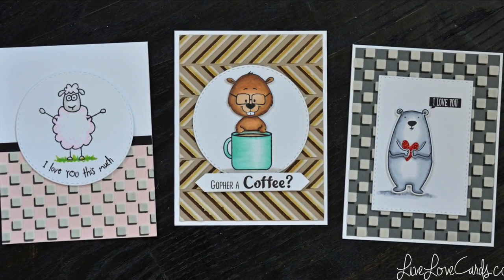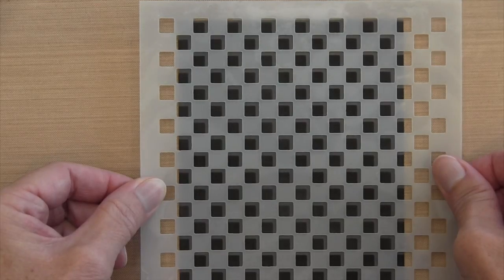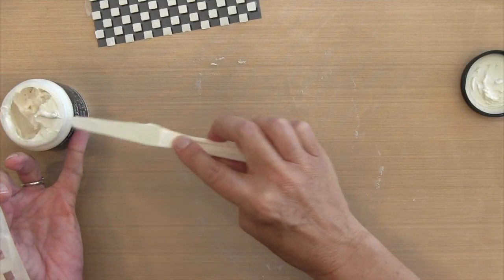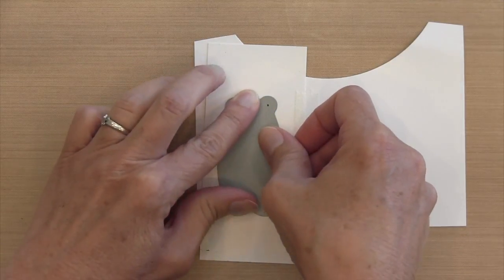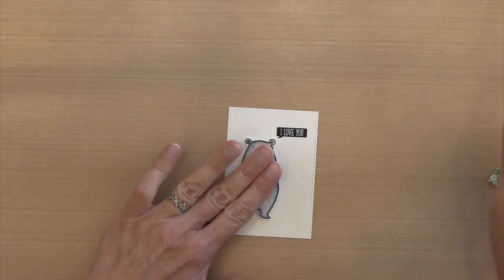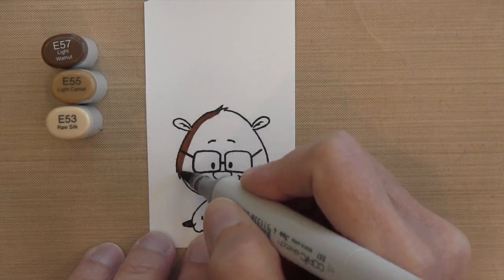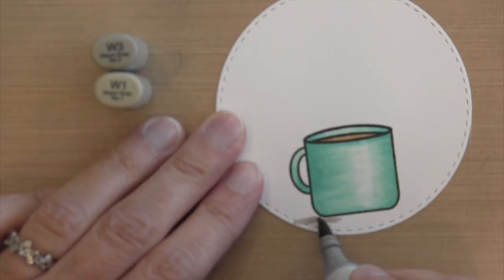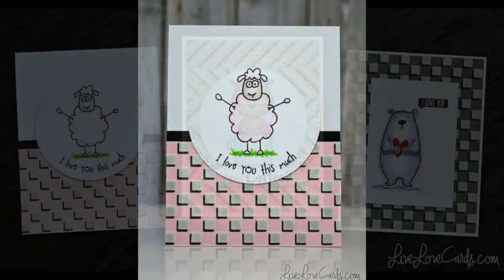Super 3D with Stencils and Paste